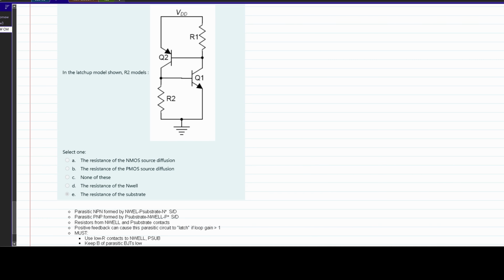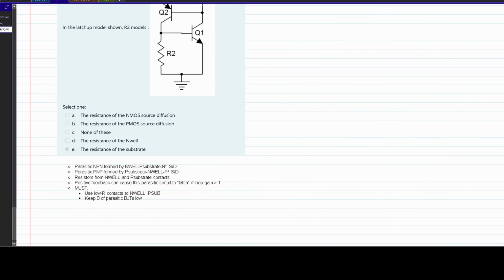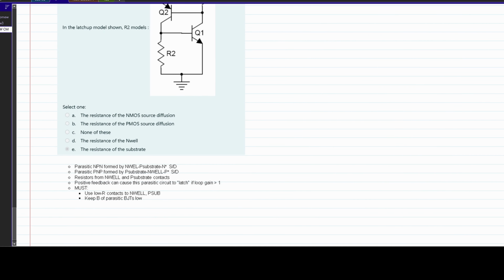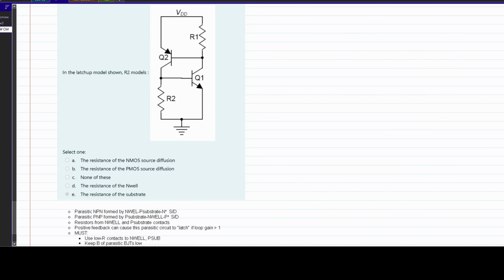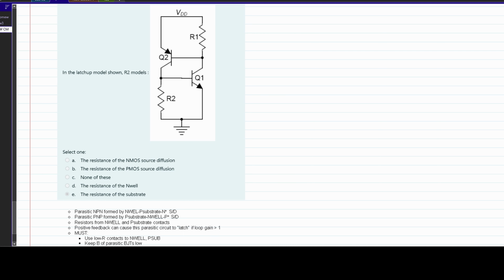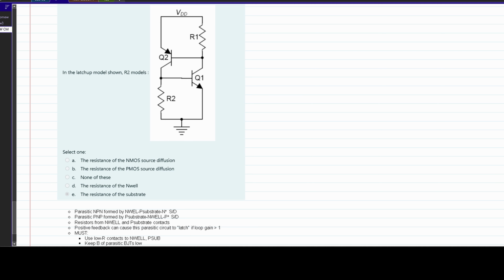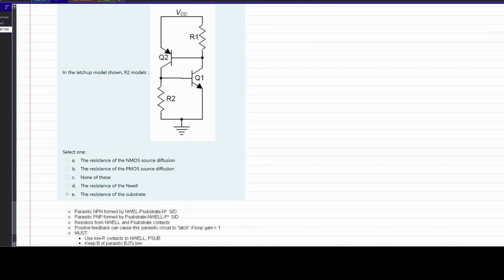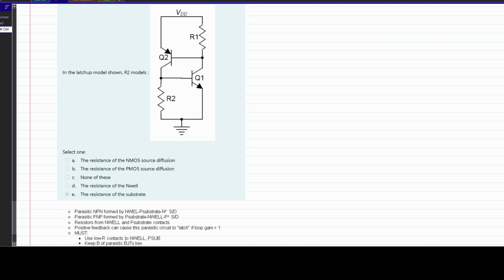In the latchup model shown, R2 models : ...The resistance of the subs | CMOS and Digital VLSI Design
Topics:
Topic 2 - CMOS Process

Question:
In the latchup model shown, R2 models :
The resistance of the substrate